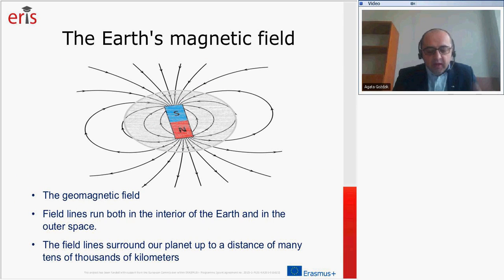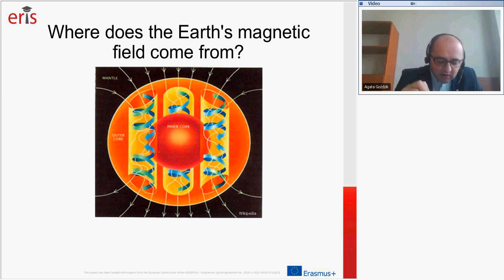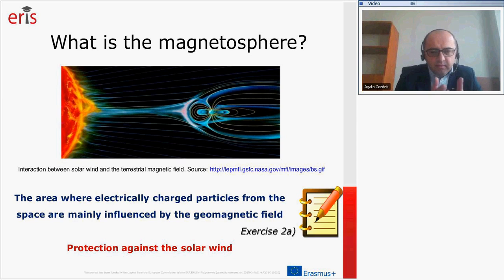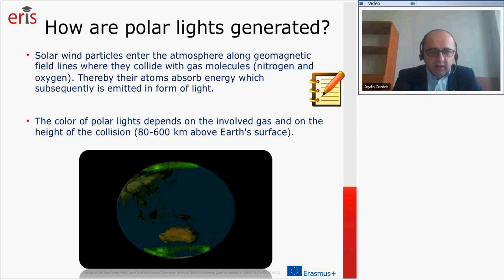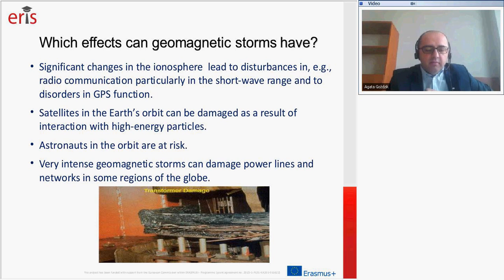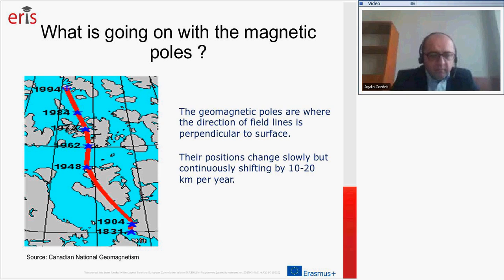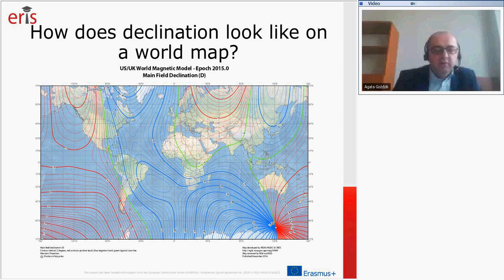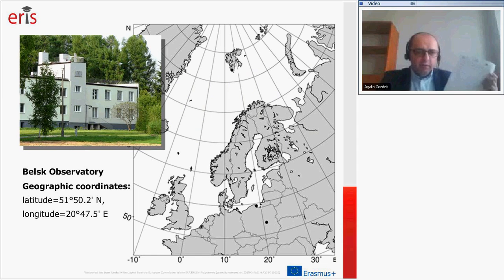2a Earth's Magnetic Field movie based on the presentation